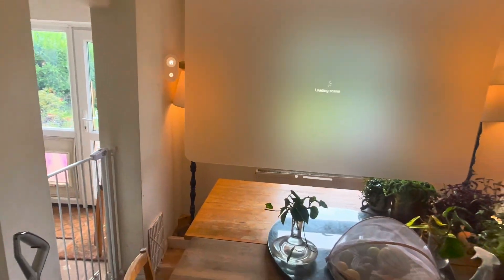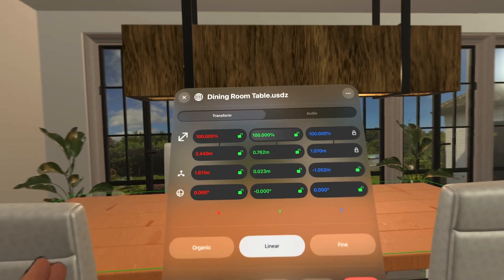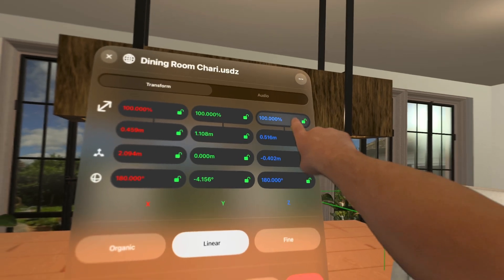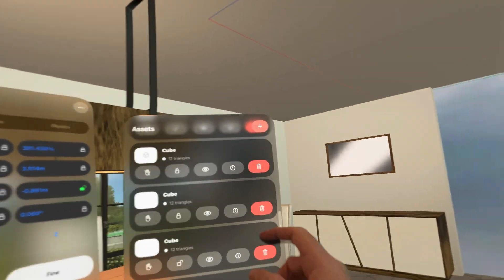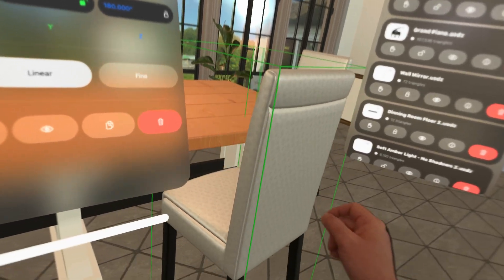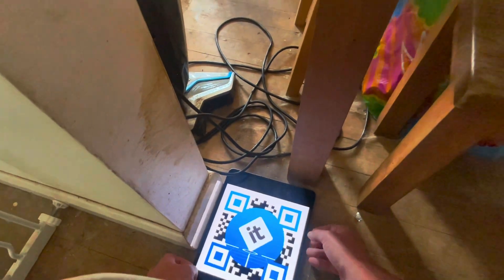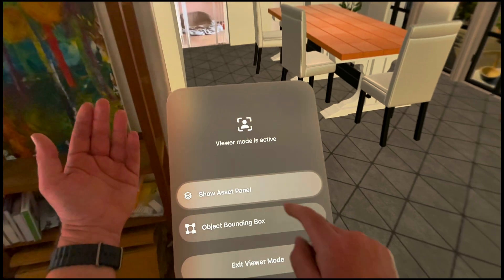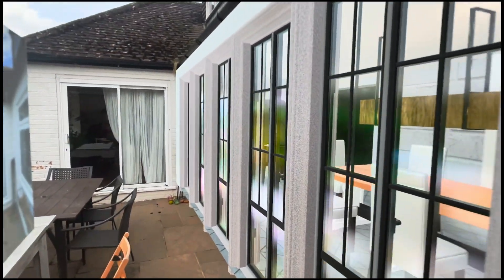In-Depth Look at STAGEit Markers and Viewer Mode for Apple Vision Pro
I go into details on a couple of features we added to STAGEit which makes is so much easier to share you content and even share you Apple Vision Pro WITHOUT faffing with he eye and hand setup or guest mode.

These features are perfect for users who are preparing content for their customers to preview (architects, landscape designed, production design, set design, event design) or if you just want to share your ideas with friends and family, quickly and easily.